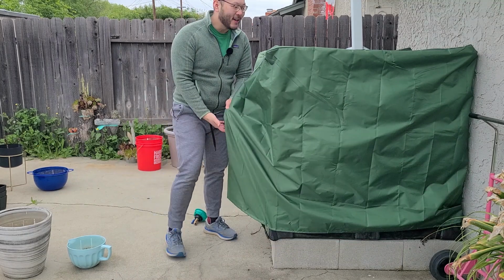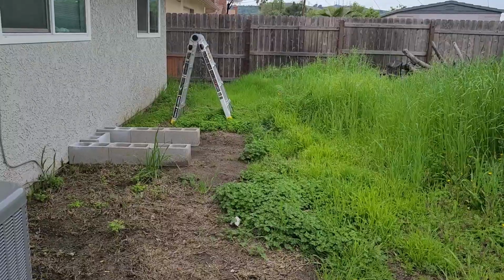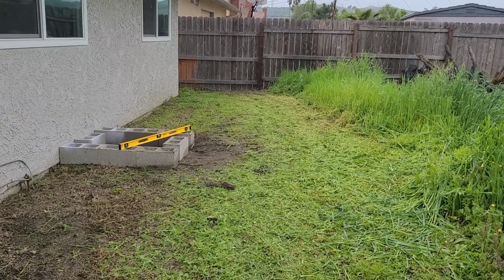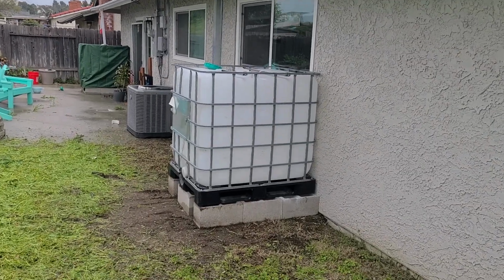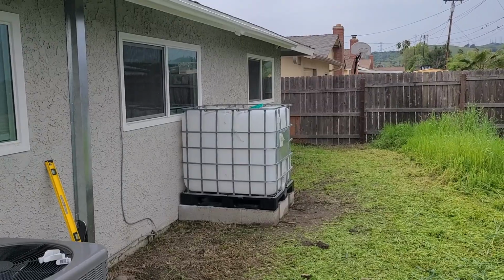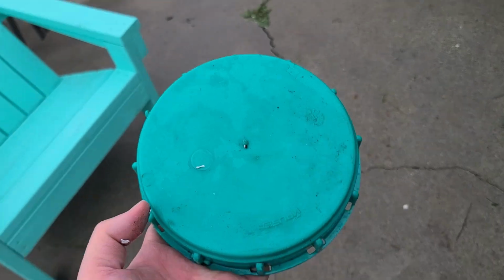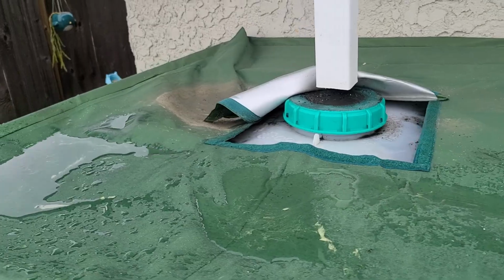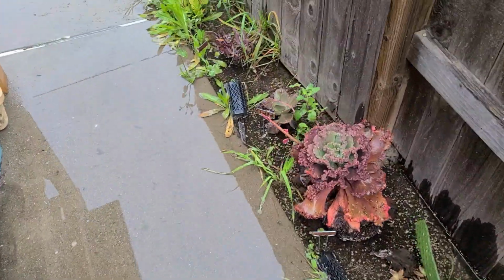Rainwater Collection Update and Installing 2nd IBC Tote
Hi YouTube!

My day job is working as a general dentist, but I have very little experience with home improvement and diy. My hope is to make helpful videos for other beginners like myself and also to document our journey. I didn't think I would be setting up the second IBC tote this quickly, but it has been a record rain year in California. Thanks for reading!

Some notes about editing:  I'm still happy with the free Davinci Resolve, but did upgrade the $40 deity mic to rode wireless go 2. I'm really enjoying the new mic because there isn't a cord I have to deal with and the audio seems to be good quality. All the music is from YouTube's free music library. Here is the song I used.

TIMESTAMPS
00:00 Intro
00:39 Removing Weeds and Leveling Cinder Blocks
01:28 Bringing IBC Tote Back
02:01 Installing Rain Gutter Downspout To IBC Tote
03:02 Drilling Hole in IBC Tote Lid
03:34 Mosquito Netting On Lid and Outro